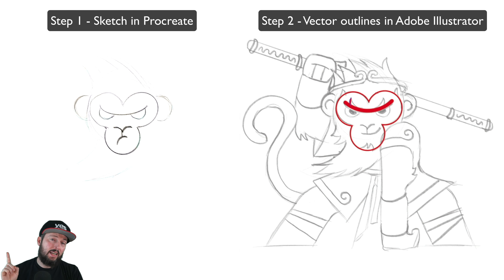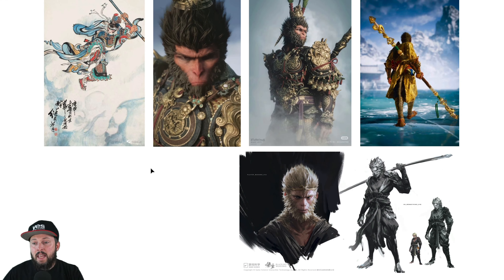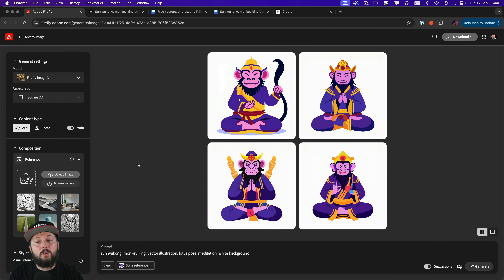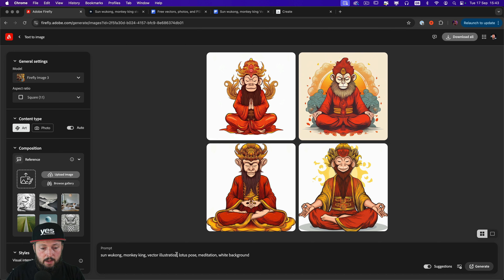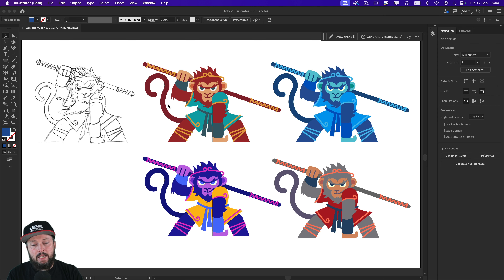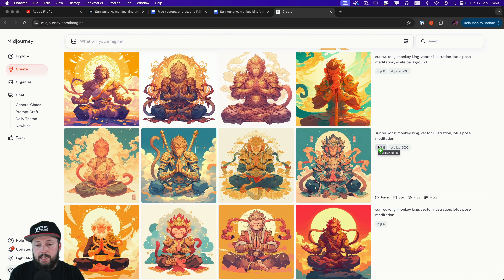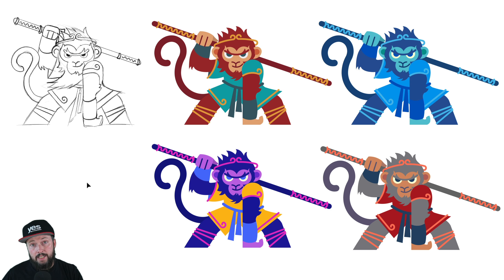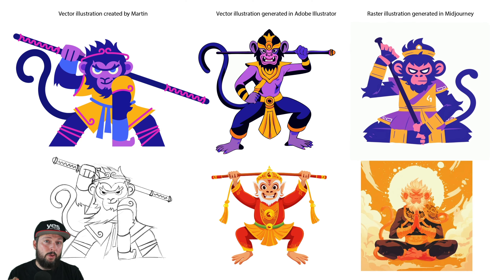Is AI Better at Illustration Than Me?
While AI is undeniably impressive at generating stunning visuals and creative illustrations, can it truly surpass human artists when it comes to creating art with depth and meaning? Join me as I share my thoughts and dive into this fascinating debate!